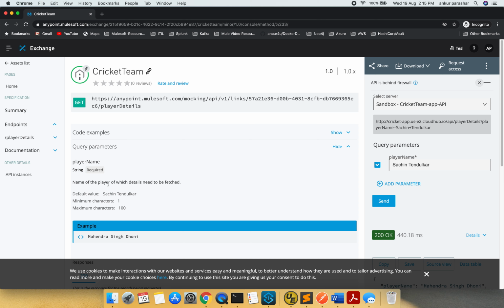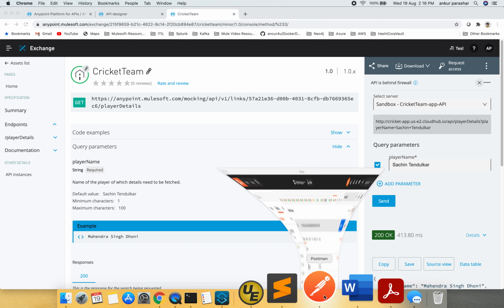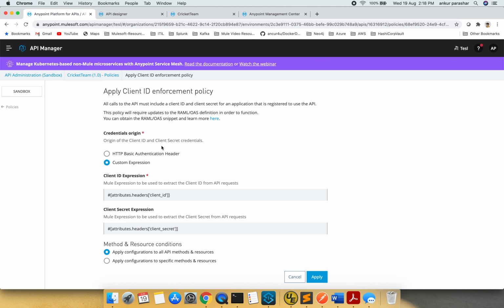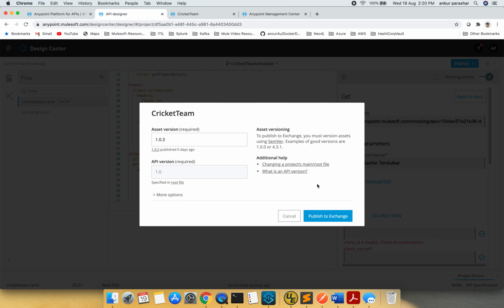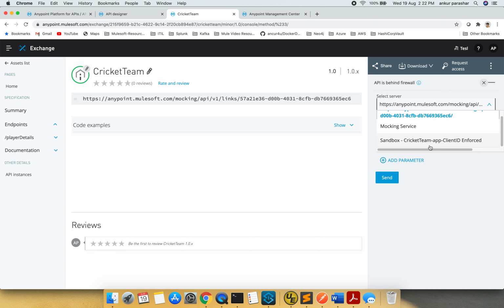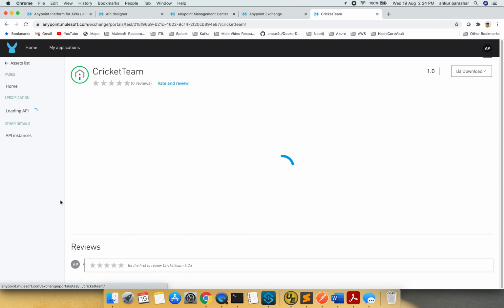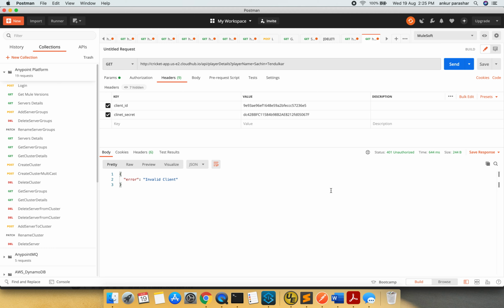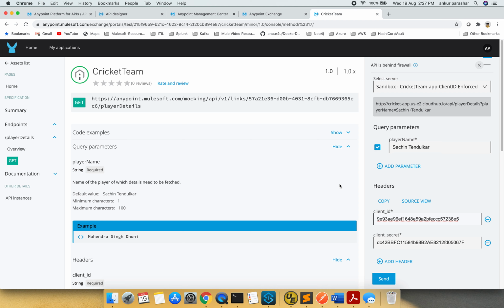ClientID Enforcement| API manager| Anypoint Platform| Mule4.3.0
This video focuses on how to apply ClientID enforcement using API manager and then tests the same using postman client and from public portal exchange.